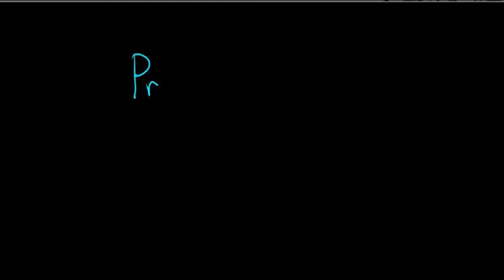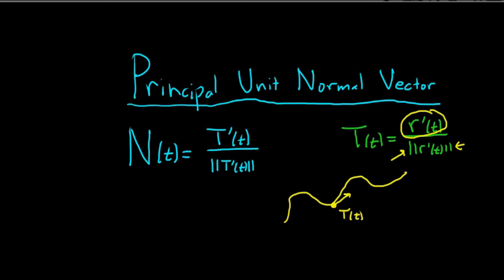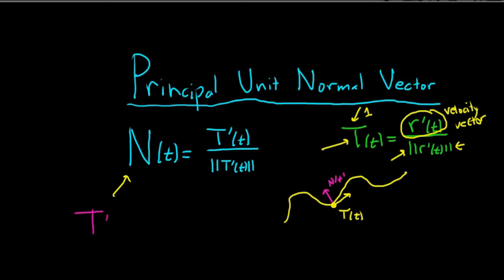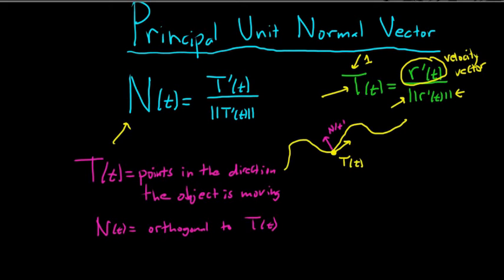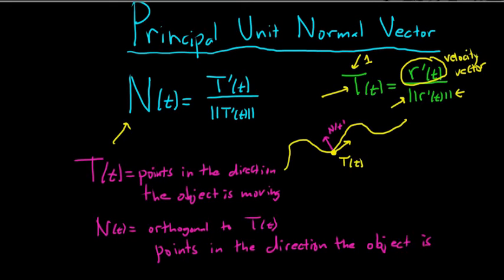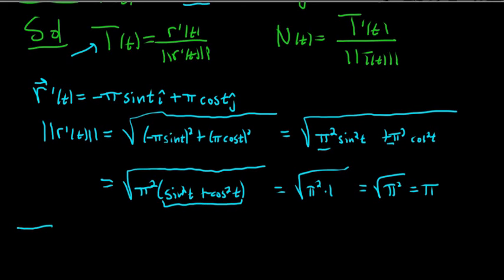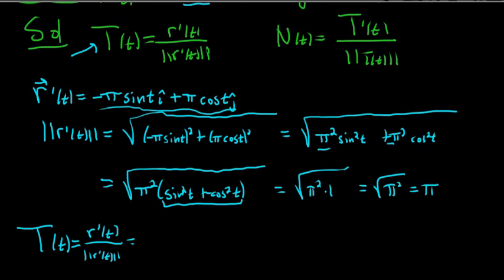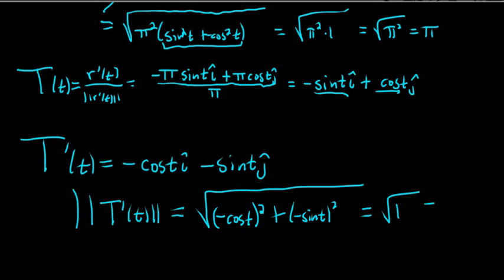Introduction to the Principal Unit Normal Vector